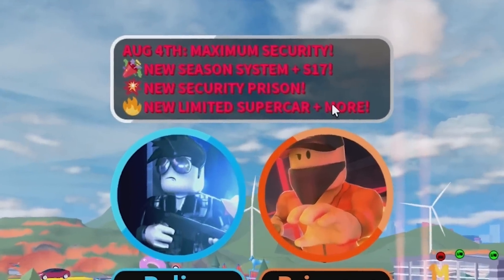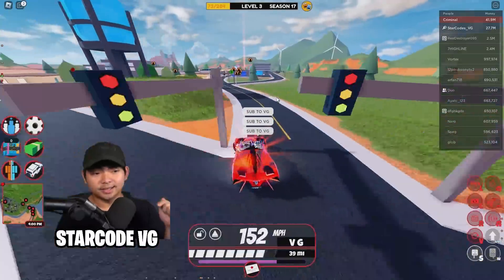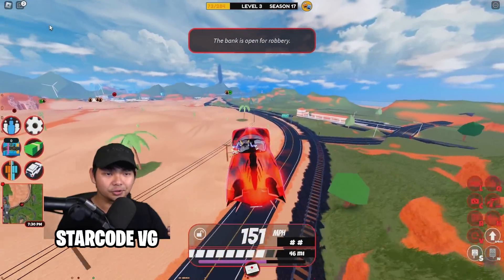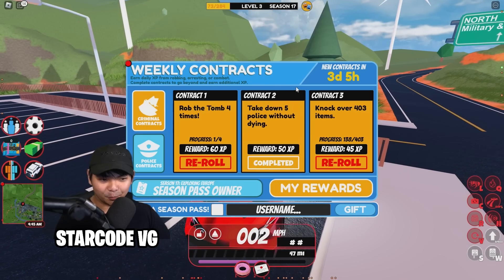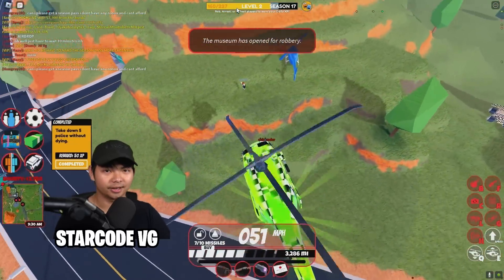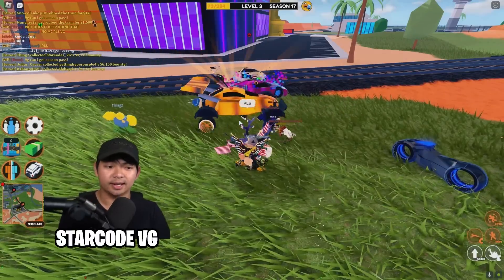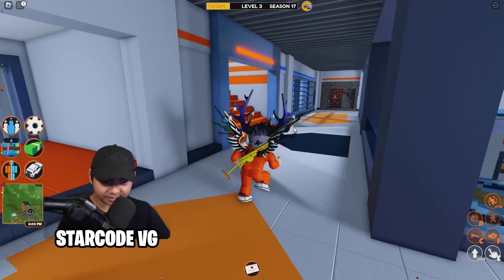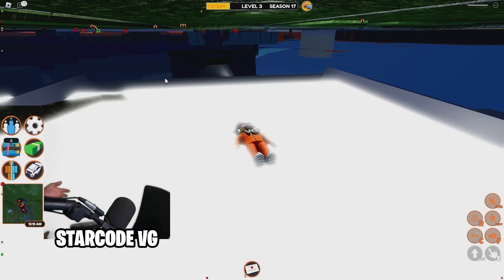Limited Edition Car Reveal - Roblox Jailbreak Season 17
Roblox Jailbreak Season 17 Update!!!

FASTEST JAILBREAK LIMITED SEASON 17 CAR..(Roblox)

🎉 Season 17 is getting major upgrades with exciting new features and rewards! Here's what you can expect:

#1: Daily XP & New ways to level up.
Earn XP from various activities like Robbing, Arresting, and Oofing other players.
A new "Daily XP Cap" lets you collect a specific amount of XP each day.
Earn more XP every 24 hours.
OOF: 10XP
Arrest: 15XP
ROB: 20XP

Max XP cap: 80 (none gamepass) 120 (game pass)

#2: Weekly Contracts
Contracts now refresh weekly and contribute XP beyond your daily cap.
Contract fail timers have been removed, and progress is now saved.
All players share the same contracts, promoting teamwork.

#3: Bonus Prizes
Every level will now award Rocket Fuel, Cash, or Safes in addition to collectible Items and Vehicles.
#4: Season Pass Upgrades

Season Pass holders receive bonus XP upon purchase.
Unlock a larger Daily XP Cap for faster progression and bigger cash prizes.
Enjoy 2 bonus weekly contracts.

🥳 Season 17 will drop this weekend, featuring a European-themed Jailbreak adventure! Explore iconic European landmarks and unlock exciting new levels and rewards.
💎 For the Grand Prize, reach Level 10 and get your hands on "The POWER-1" vehicle with butterfly doors and supercar speed!
🏢 Introducing the NEW Maximum Security Prison, where high-bounty criminals face a cell elevator and laser lockdown room.
🎉 Garage Featured is the latest experimental feature, offering weekly discounts on selected items and vehicles shared among all players.
🚀 Don't miss the APERTURE Limited Vehicle, a hypercar with out-of-this-world looks and a V12 engine sound, available for a limited time at $899,000. (max speed 269mph)

Roblox Jailbreak is getting popular! If you are new to my channel I cover things like: Most popular Roblox games in 2023.
How to get every item in Jailbreak
How to get unbanned from Jailbreak
All ways to escape Jailbreak roblox
How to do crew battle in Jailbreak
What does crime boss do in Jailbreak
What happened when you banned in Jailbreak
All items in jailbreak
How to get keycard in jailbreak vip server
Jailbreak server command